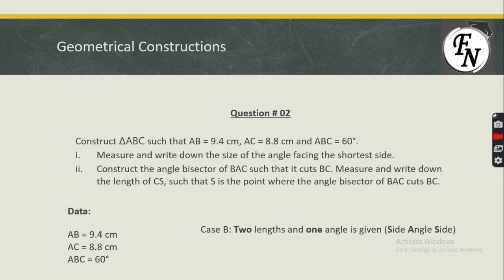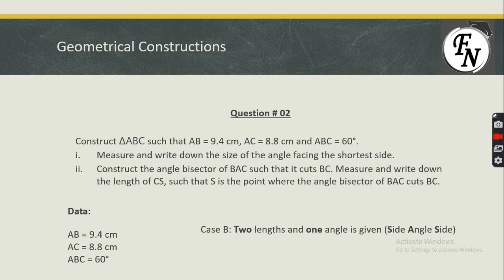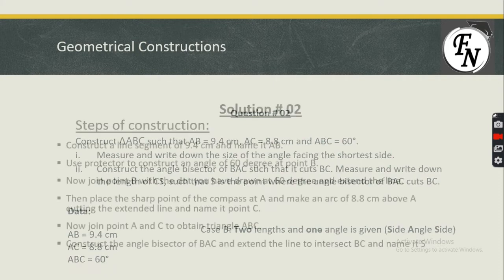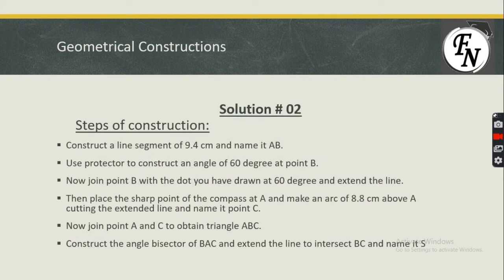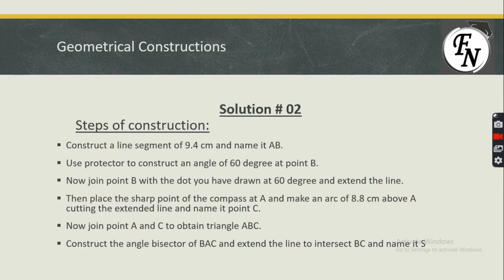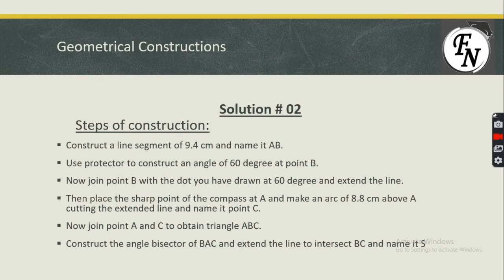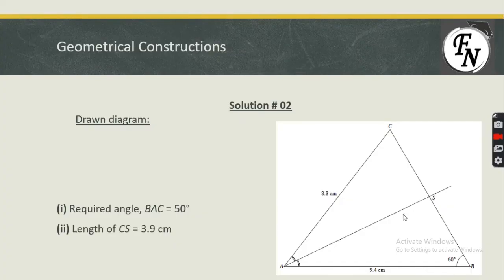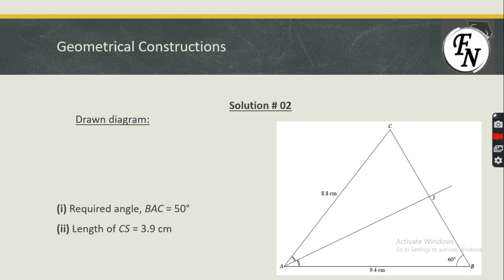Construction of triangles (SAS and angle bisector)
This particular video will guide you to construct a triangle with two sides and one angle provided by the examiner furthermore we need to construct one angle bisector of a line to obtain desire lengths and angles.